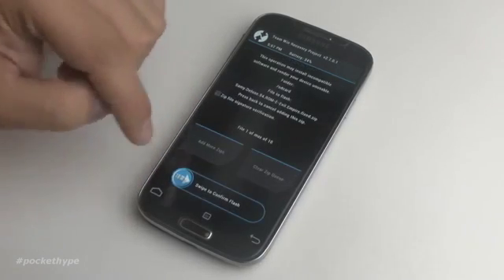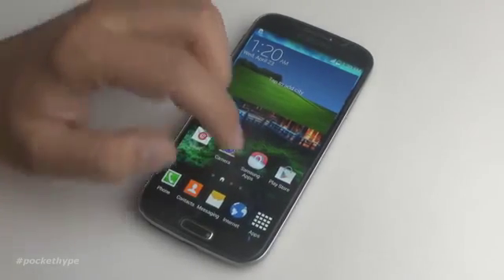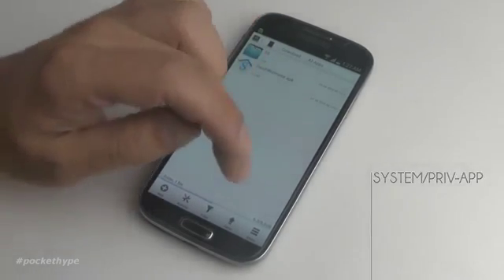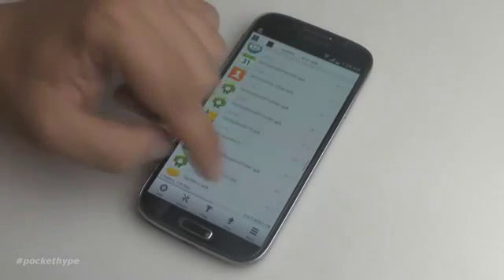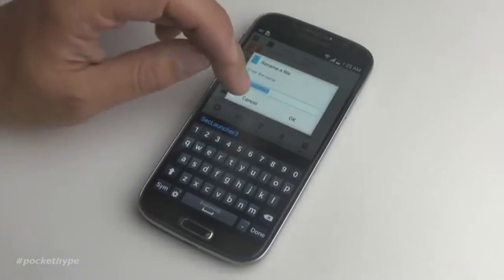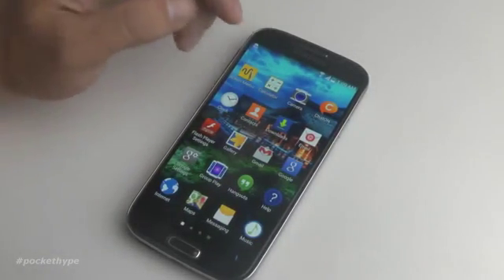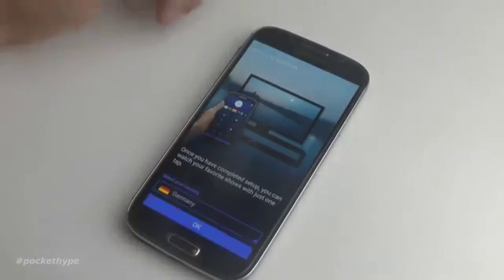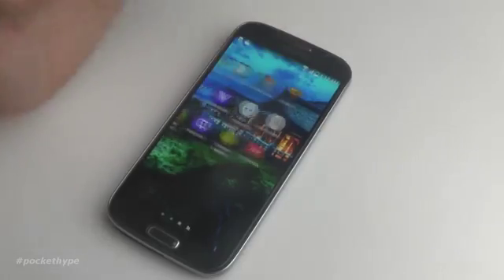Galaxy s4 rom s5